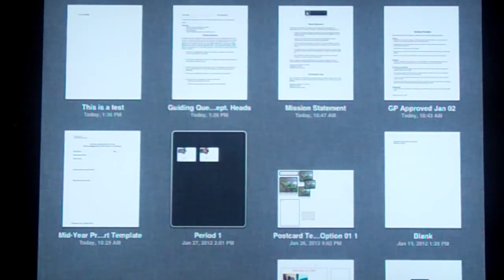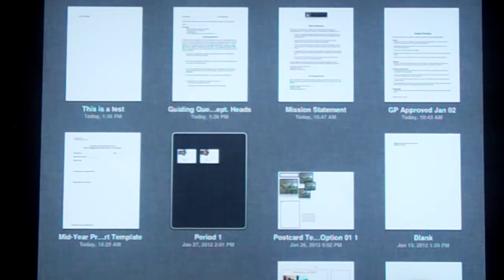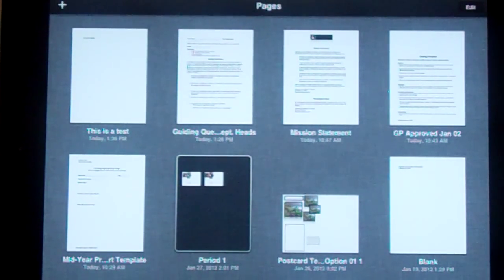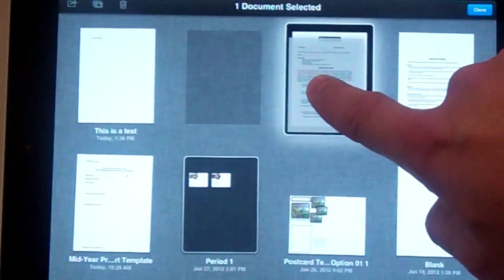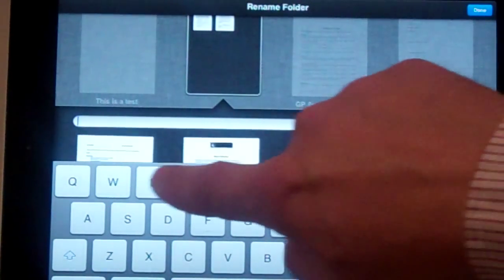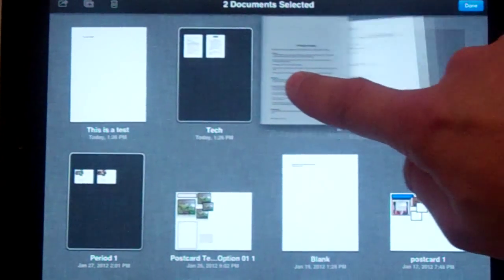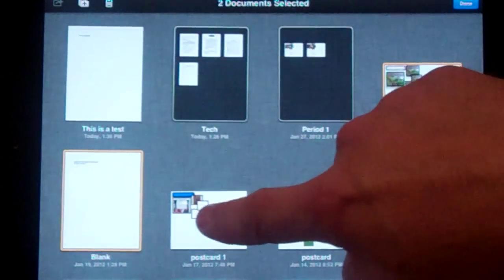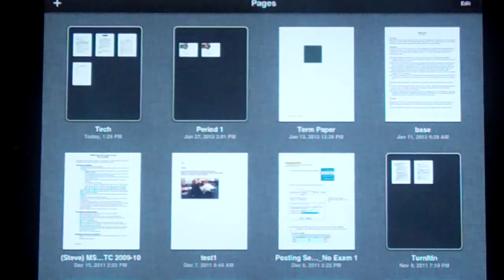Ipad Tip of the Number 19